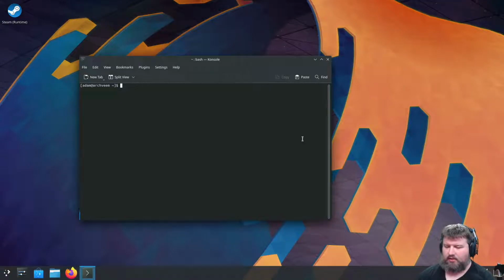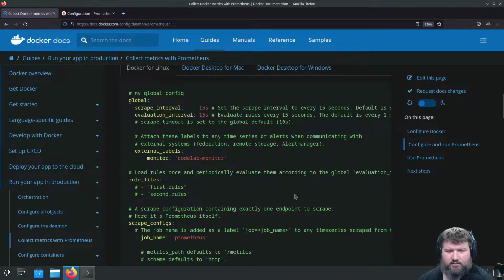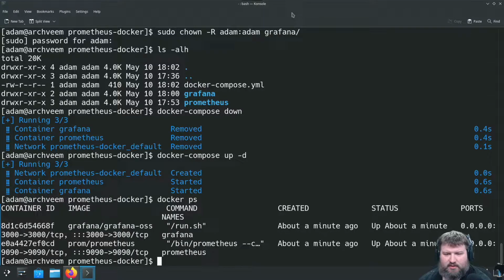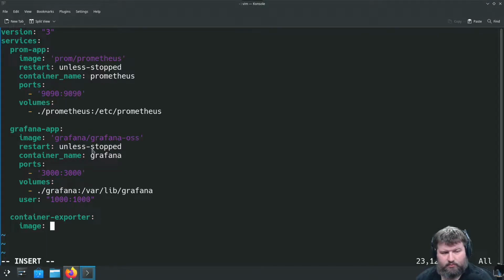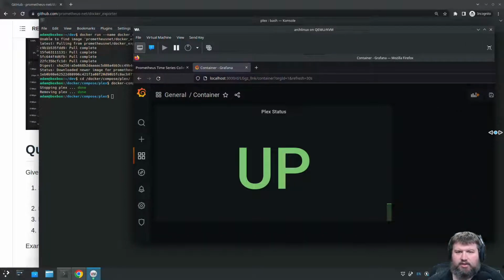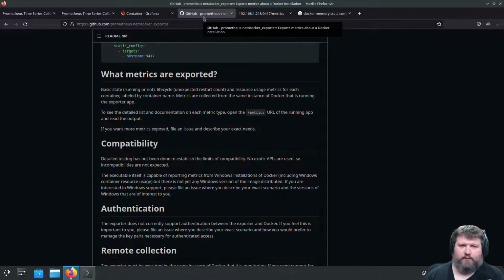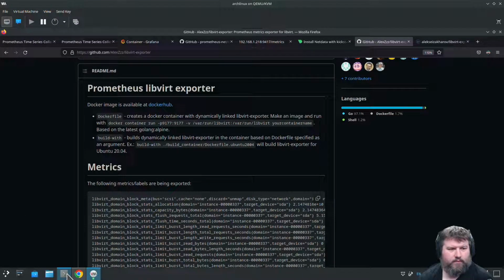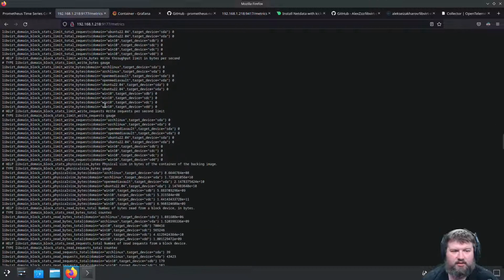Getting Docker Metrics Into Prometheus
Gonna try to figure out how to get Docker metrics into Prometheus and displayed on Grafana.